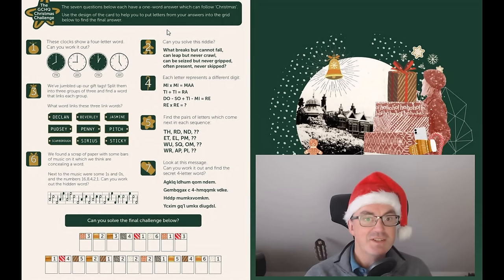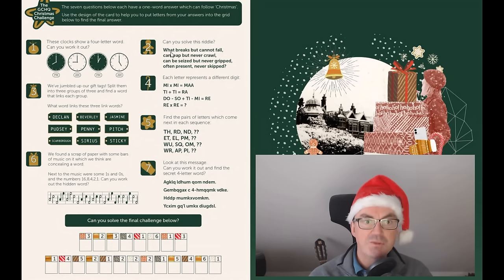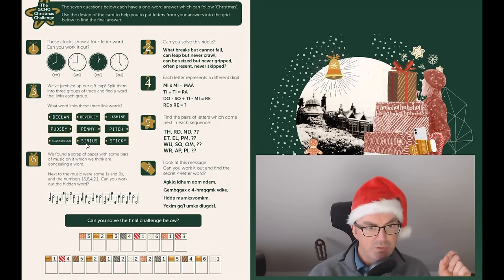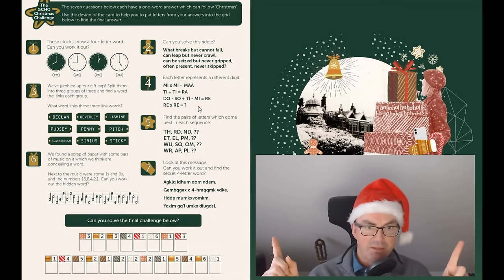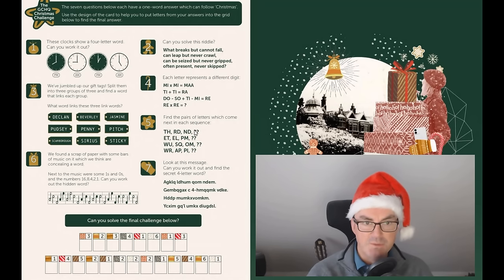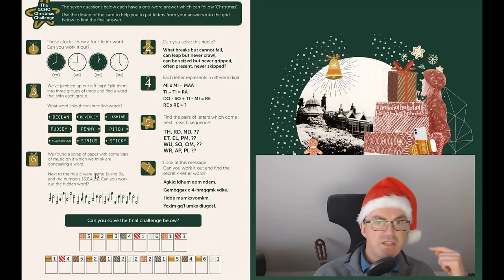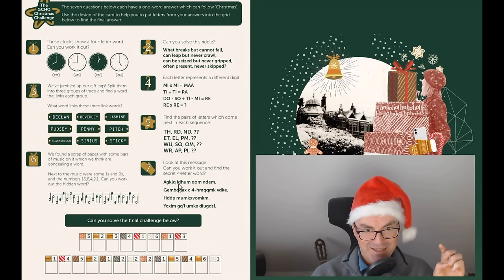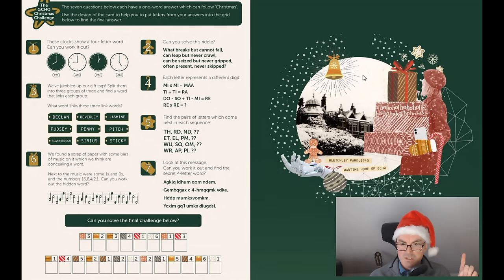The 2023 GCHQ Christmas Challenge: SOLVED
*** KICKSTARTER - JUST HOURS LEFT ***
There's just 30 hours left to get involved with our Kickstarter and secure a wonderful Xmas present for the puzzler in your life (which might be you!):

*** TODAY'S PUZZLE ***
We absolutely love the GCHQ Christmas Challenge every December.  Simon tries it today - complete with his Christmas hat - and has an absolute blast.

*** OUR DECEMBER COMPETITION & SIMON'S BONUS SOLVES ***
100 4x4 Snackdoku pack from the Skunkworks was released on 1 December as our monthly reward.

Simon's solve of Broken Secrets by TotallyNormalCat was also released yesterday.

There's also Mark's latest battle with The Times' Club Monthly Special cryptic crossword.

60 original puzzles by Clover, Bill Murphy and Philip Newman!!  Earn party hats and dinosaurs with these brand new puzzles!

0:00 Theme music & puzzle Intro
2:00 Puzzle 1
3:03 Puzzle 2
4:26 Puzzle 3
6:41 Puzzle 4
11:45 Puzzle 5
15:28 Puzzle 6
18:27 Puzzle 7
26:54 Meta Puzzle

Box 102
56 Gloucester Road
London
SW7 4UB